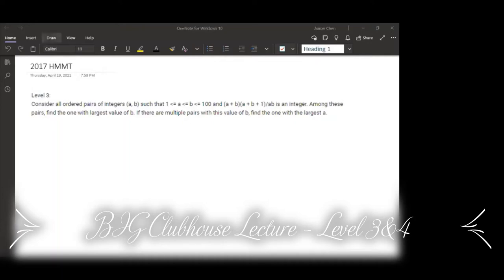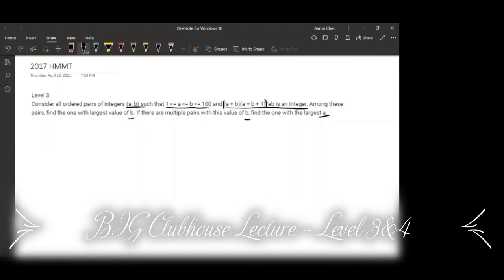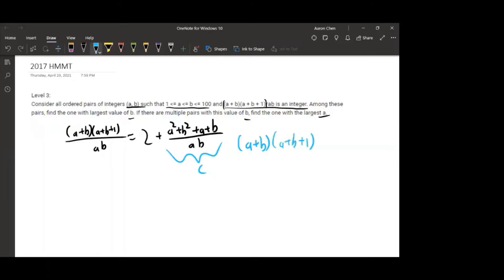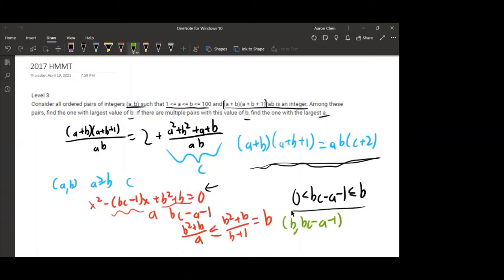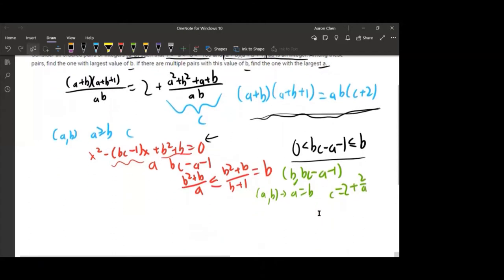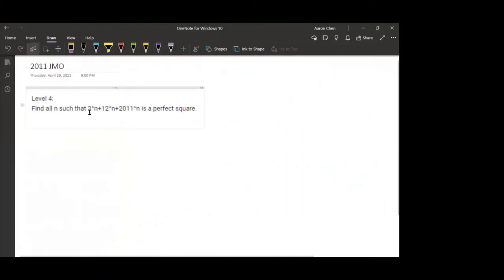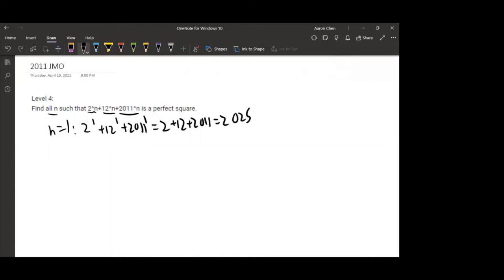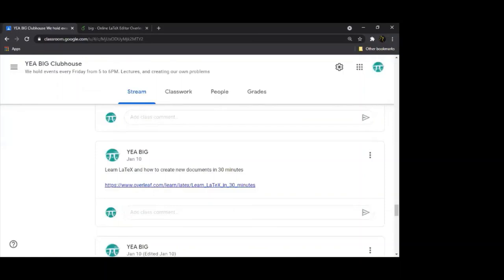YEA BIG Clubhouse Lecture ( Math ) Week 2 Level 3 & 4, Spring 2021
YEA BIG Clubhouse always brings STEM to communities. We hold weekly Friday events from 5 to 6:30 PM PT. It consists of weekly guest lectures and lectures of the solutions for weekly challenge problems.